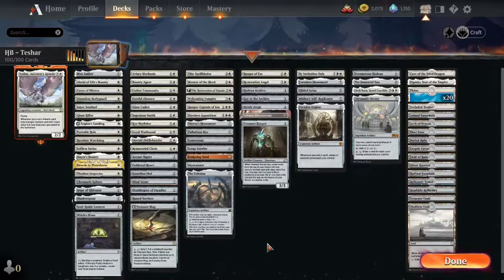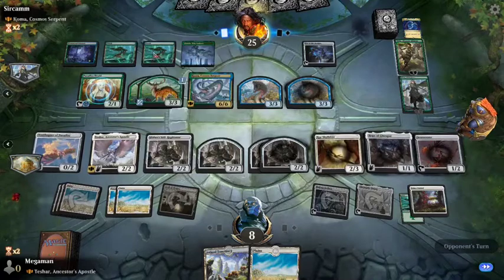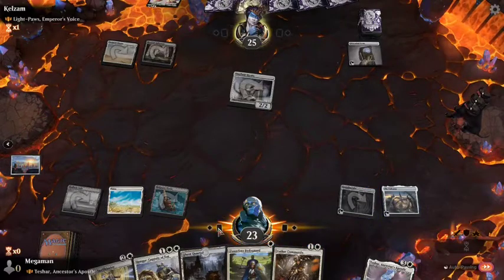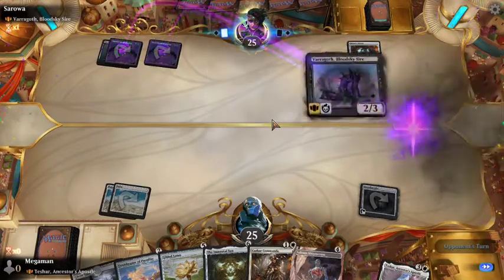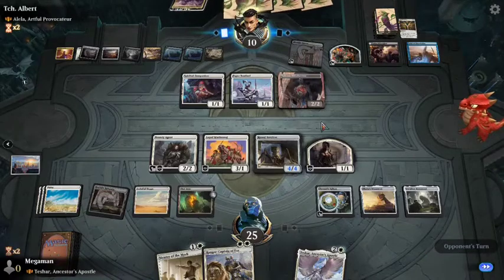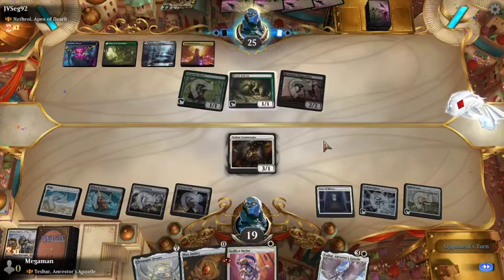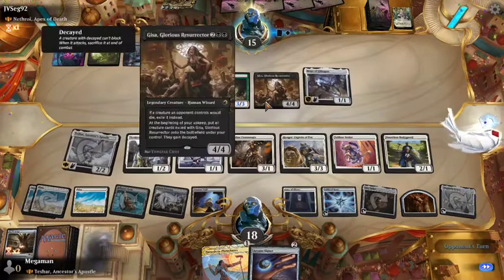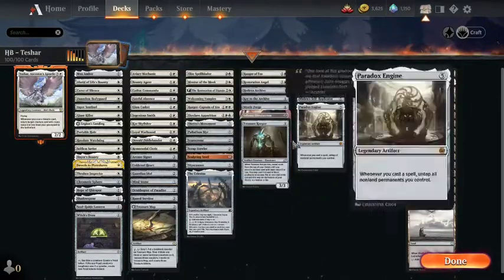MTG Arena - Historic Brawl - Teshar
Back again with another Historic Brawl deck

This time we are piloting Teshar

1x Teshar, Ancestor's Apostle (NEC)

1x Mox Amber (DOM)
1x Alseid of Life's Bounty (THB)
1x Curse of Silence (DBL)
1x Dauntless Bodyguard (DOM)
1x Esper Sentinel (MH2)
1x Giant Killer (ELD)
1x Legion's Landing (XLN)
1x Portable Hole (AFR)
1x Resolute Watchdog (RNA)
1x Selfless Savior (M21)
1x Slayer's Bounty (Y22)
1x Swords to Plowshares (NEC)
1x Thraben Inspector (TSR)
1x Chromatic Sphere (JMP)
1x Hope of Ghirapur (AER)
1x Shadowspear (THB)
1x Soul-Guide Lantern (THB)
1x Witch's Oven (ELD)
1x Aviary Mechanic (KLD)
1x Bounty Agent (C20)
1x Cathar Commando (DBL)
1x Fateful Absence (DBL)
1x Glass Casket (ELD)
1x Ingenious Smith (AFR)
1x Kor Skyfisher (J21)
1x Loyal Warhound (AFR)
1x Oswald Fiddlebender (AFR)
1x Remorseful Cleric (VOC)
1x Arcane Signet (NEC)
1x Coldsteel Heart (MYS1)
1x Guardian Idol (JMP)
1x Mind Stone (AFC)
1x Ornithopter of Paradise (MH2)
1x Runed Servitor (JMP)
1x Treasure Map (XLN)
1x Elite Spellbinder (STX)
1x Mentor of the Meek (VOC)
1x Ranger-Captain of Eos (H1R) *f*
1x Skyclave Apparition (ZNR)
1x The Restoration of Eiganjo (NEO)
1x Welcoming Vampire (DBL)
1x Oketra's Monument (AKH)
1x Palladium Myr (M21)
1x Scarecrone (JMP)
1x Scrap Trawler (C21)
1x Sculpting Steel (C21)
1x Skyscanner (M21)
1x The Celestus (DBL)
1x Ranger of Eos (ARENA)
1x Restoration Angel (J21)
1x Hedron Archive (C21)
1x Key to the Archive (Y22)
1x Mystic Forge (M20)
1x Solemn Simulacrum (NEC)
1x Treasure Keeper (J21)
1x By Invitation Only (DBL)
1x Forsaken Monument (ZNR)
1x Gilded Lotus (SLD)
1x Mishra's Self-Replicator (DOM)
1x Paradox Engine (AER)
1x Dreamstone Hedron (CMR)
1x The Immortal Sun (RIX)
1x Elesh Norn, Grand Cenobite (MYS1)
1x Chromatic Orrery (M21)

1x Cave of the Frost Dragon (AFR)
1x Eiganjo, Seat of the Empire (NEO)
20x Plains (SNC)
1x Secluded Steppe (C21)
1x Animal Sanctuary (M21)
1x Arch of Orazca (TSR)
1x Blast Zone (SLU)
1x Buried Ruin (2XM)
1x Cryptic Caves (KHC)
1x Field of Ruin (DBL)
1x Ghost Quarter (MYS1)
1x Radiant Fountain (C21)
1x Reliquary Tower (C21)
1x Roadside Reliquary (NEO)
1x Treasure Vault (AFR)
1x Zhalfirin Void (AFC)